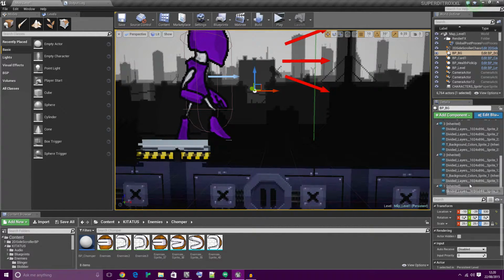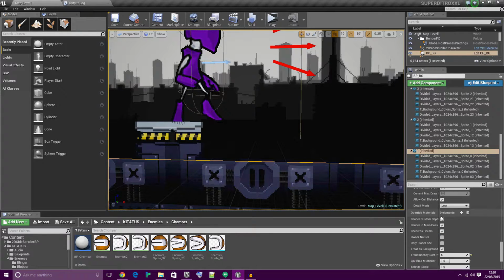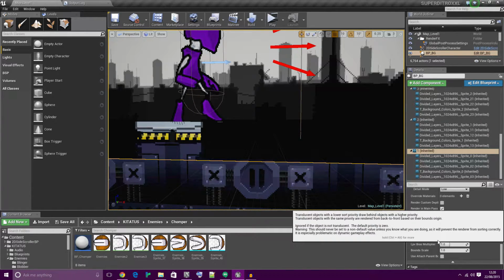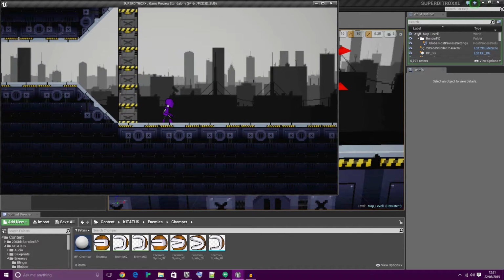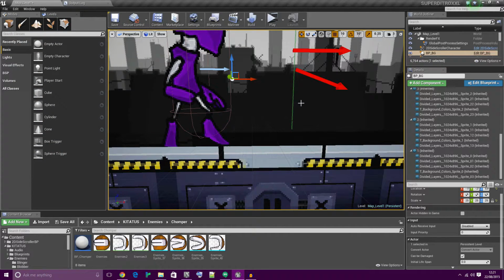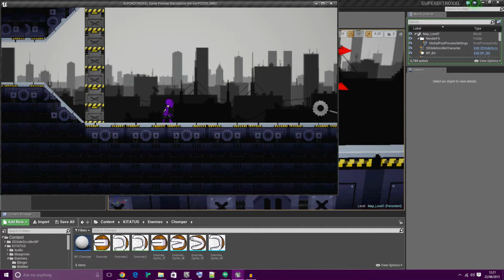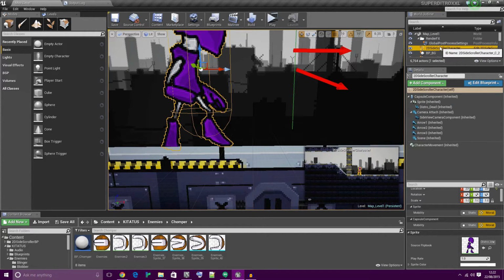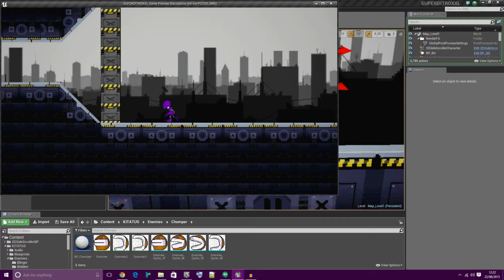UNREAL ENGINE 4 PAPER2D | Z-order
How to use Z-Order with Paper2D to fix specific graphical bugs you might encounter!